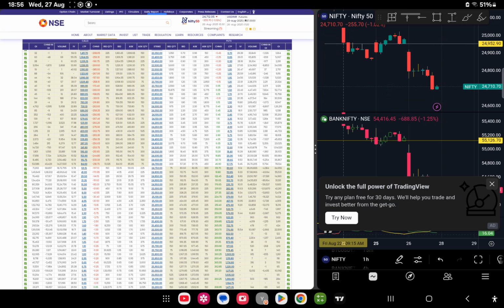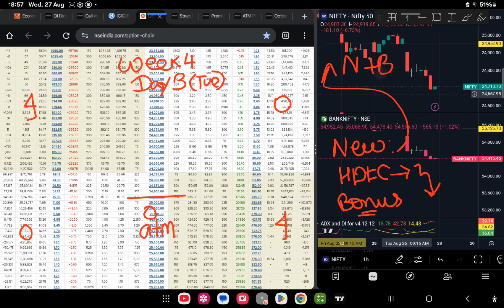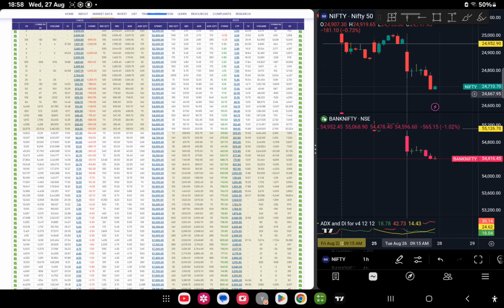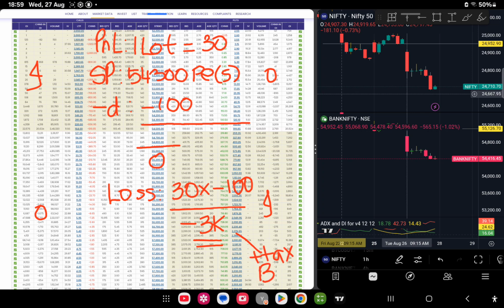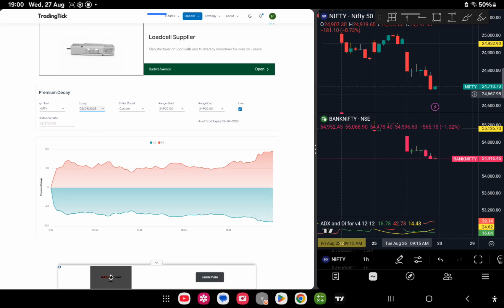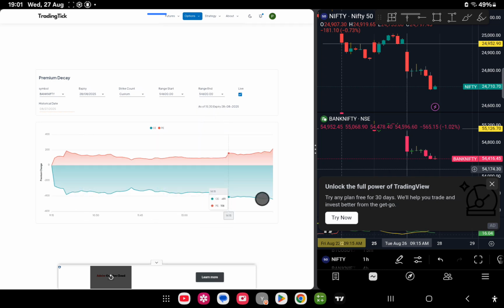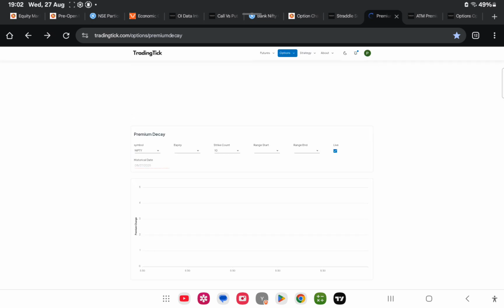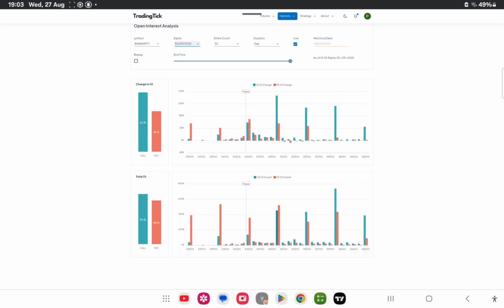28.08.2025 - Nifty, Bank nifty, Midcap nifty and Finnifty || backtesting otm